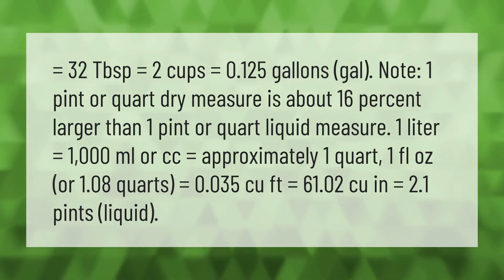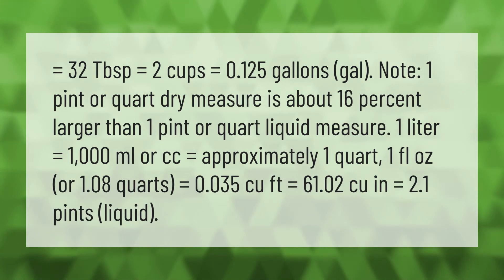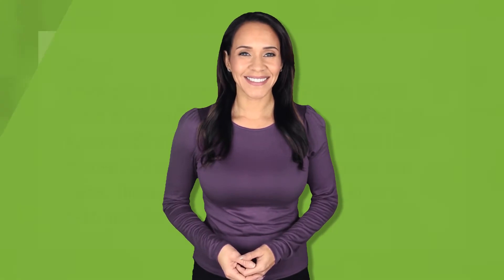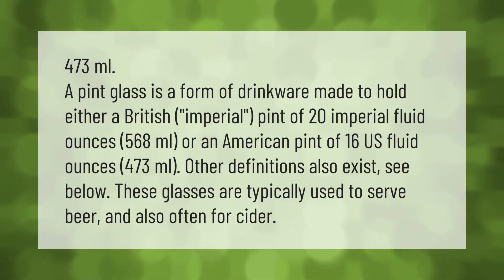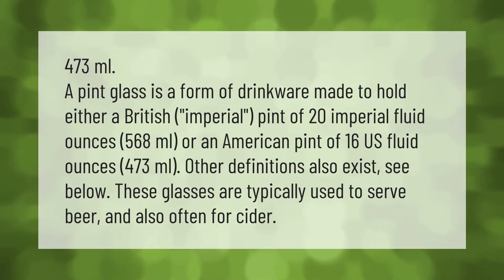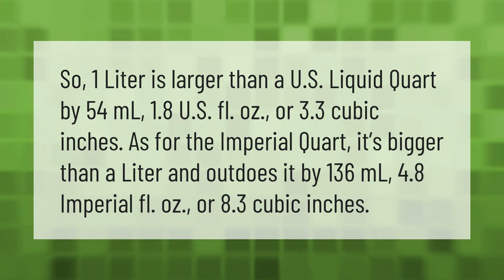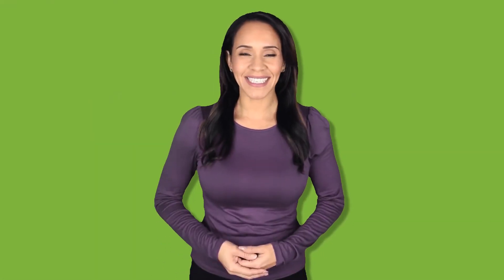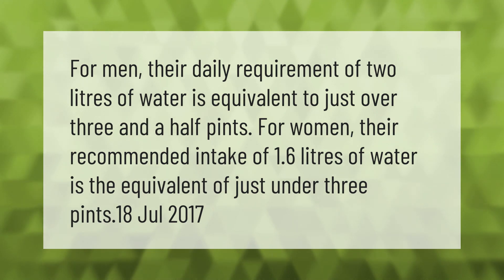Is a liter more than a pint?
00:00 - Is a liter more than a pint?
00:53 - What size is a pint?
01:32 - Is a liter bigger than a quart?
02:05 - Is 4 pints of water a day enough?

Laura S. Harris (2021, April 14.) Is a liter more than a pint?
    AskAbout.video/articles/Is-a-liter-more-than-a-pint-235587